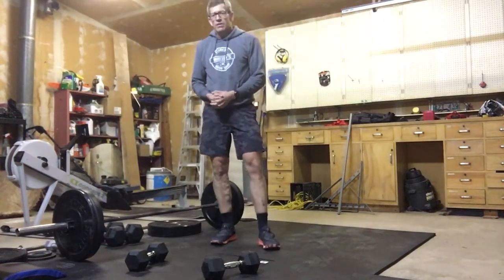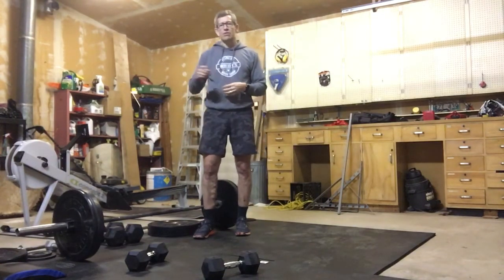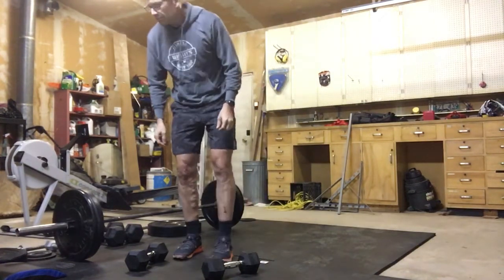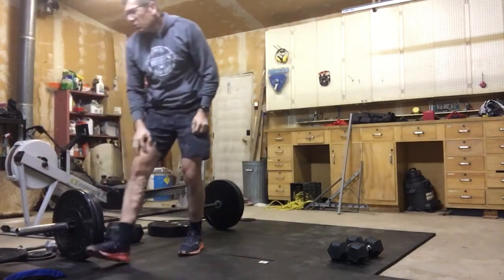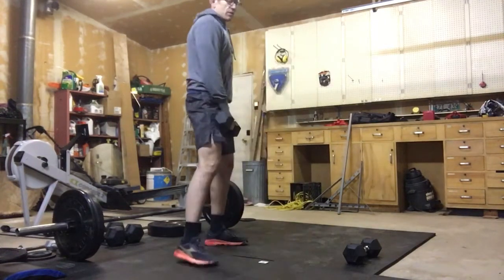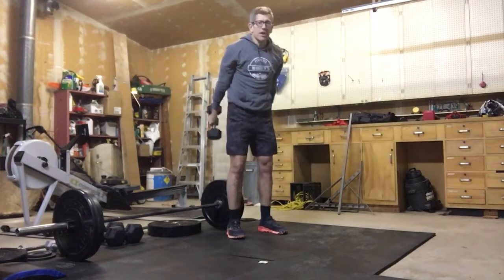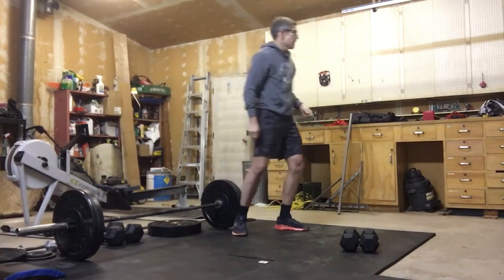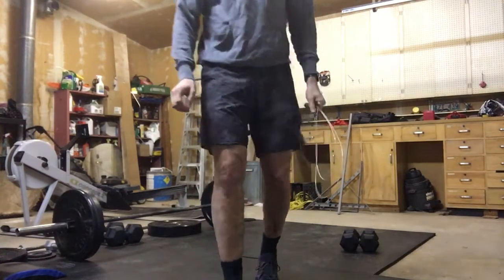December 8, 2020